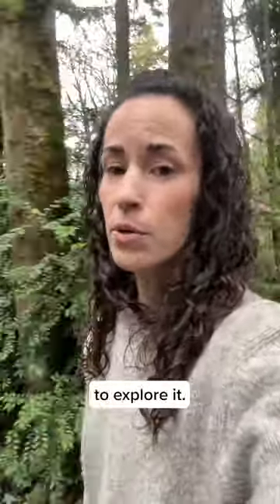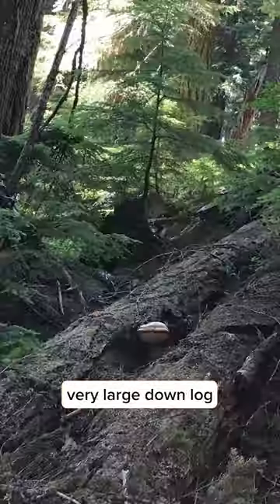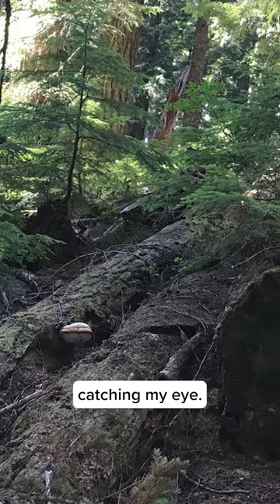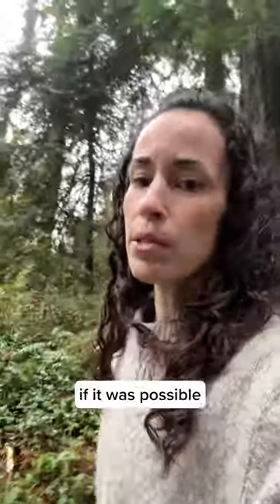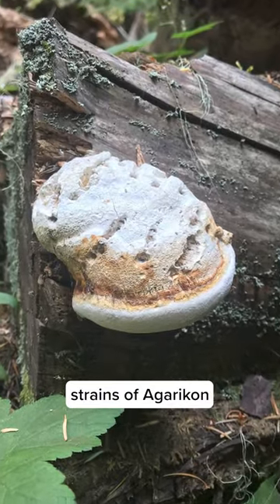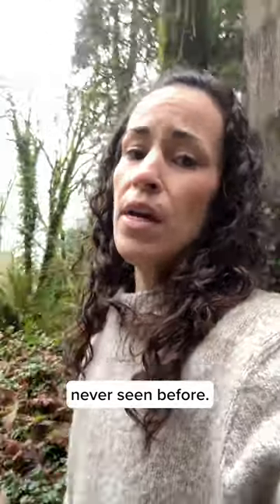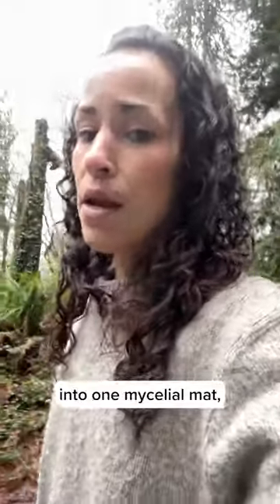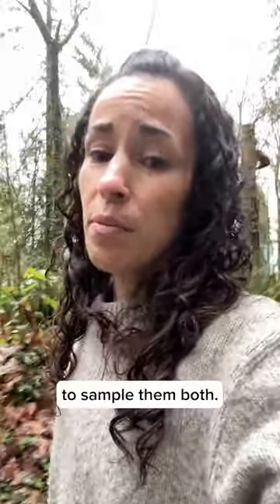2 Agarikon strains on 1 log!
Jacq shares with us an exciting first for the Fungi Perfecti Agarikon collection!